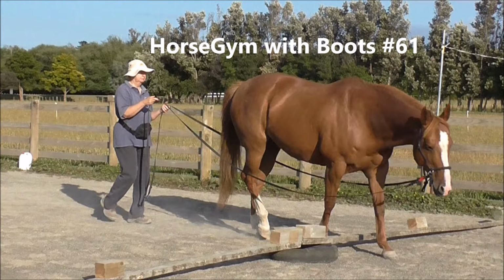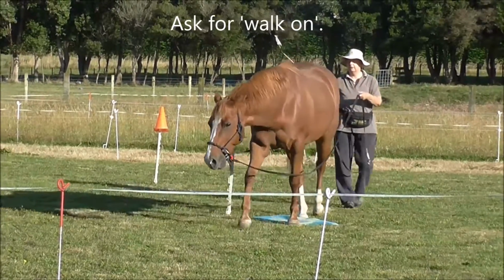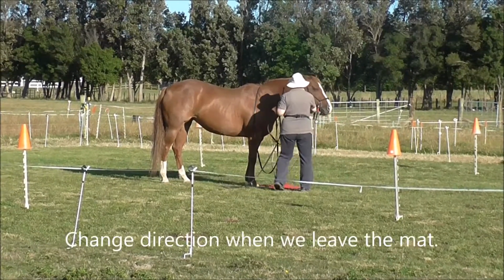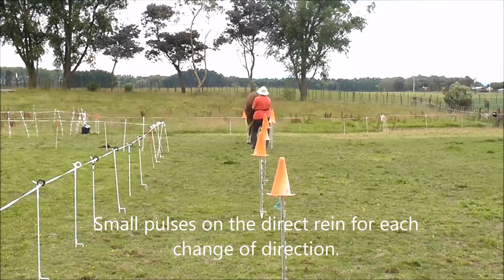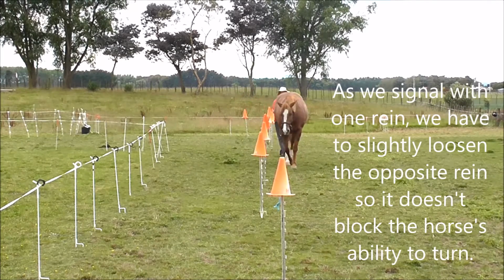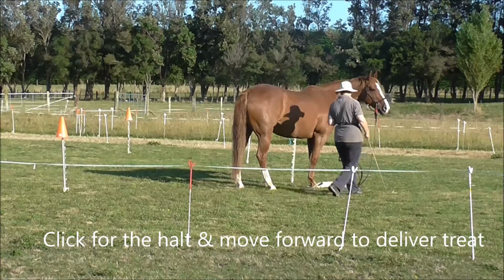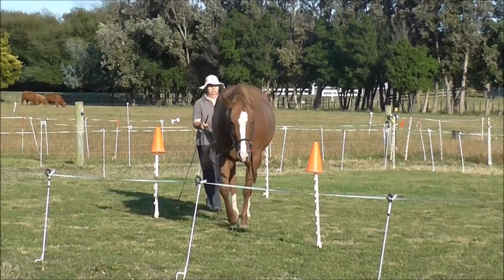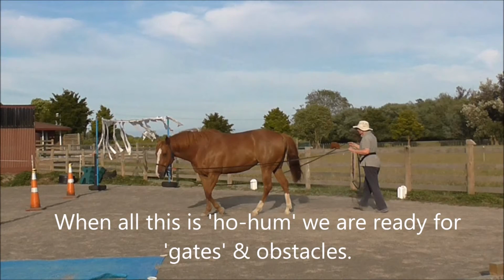#61 HorseGym with Boots, LP6, TWO LONG REINS, CIRCLES & WEAVING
Once we are sure that our horse is confident about ropes around his legs, it is time to put on two long ropes or reins and see how softly we can use them to communicate with the horse by setting up patterns to drive.